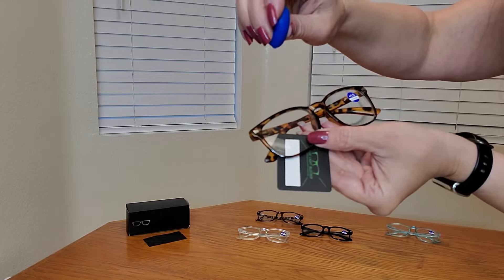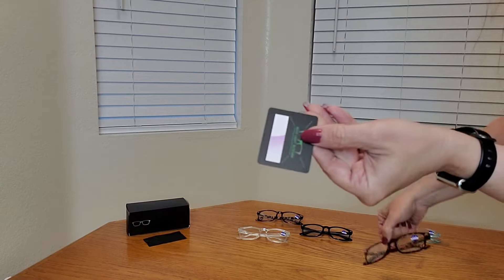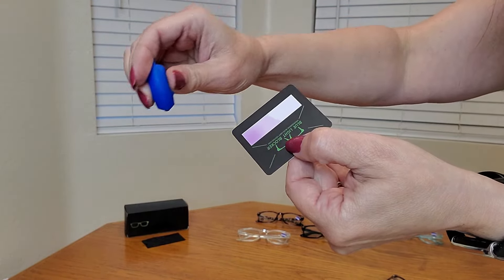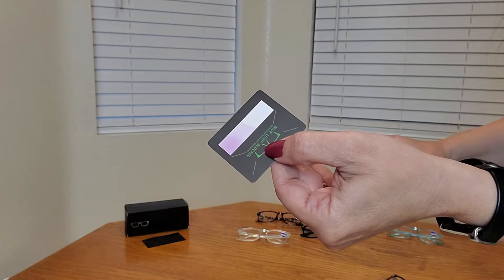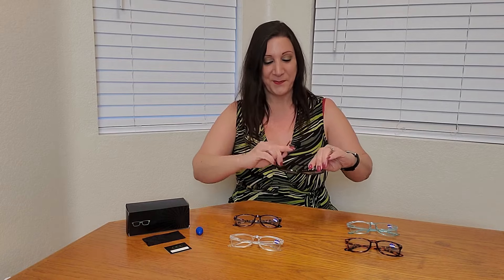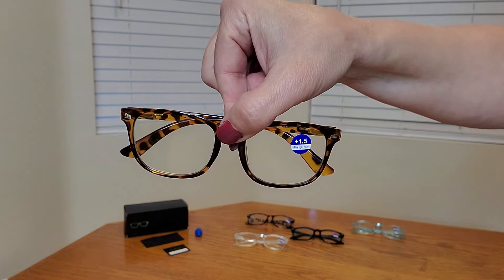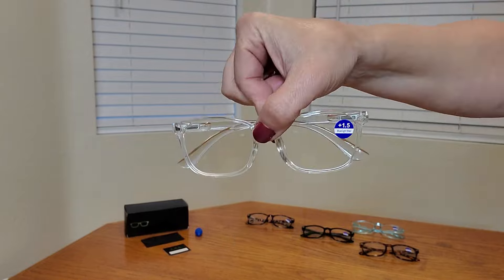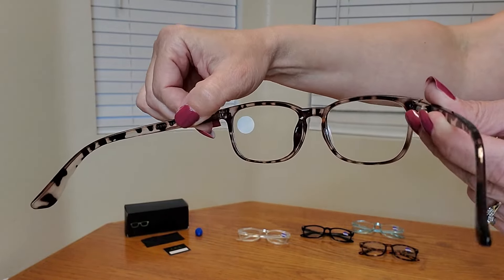Reading Glasses For Men and Women - Blue Light Blocking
Reading Glasses For Men and Women - Blue Light Blocking Manufacturers Description: 5 Pack Reading Glasses Blue Light Blocking, Filter UV Ray/Glare Computer Readers Fashion Eyeglasses Women/Men (*C1 Mix, 1.5)

Bluelight Glasses: Blue light blocker with UV400 protection, anti glare and cut more than 95% of harmful blue light; Reduces eye strain & discomfort caused from long periods of reading, using pc/ tv/ phones/laptop and work under fluorescent lights

Reduce Eye Strain, More Restful Sleep: CCVOO blue light readers provide all-day protection, no worry about eye fatigue, migraine, headache and blurred vision anymore, you can enjoy digital time

Lightweight TR90 Material Frame: Strong, durable, flexible and comfortable, suitable for long-term wearing; Classic design, elegant appearance, leading the stylish trend

Polycarbonate Clear Lens: Professional anti reflective transparent lenses, restore true colors, accurate magnification strength, give you a clear vision

🟡 If you are interested in purchasing this Blue Light Blocking Reading Glasses on Amazon here is the